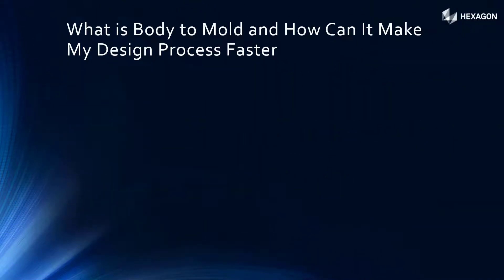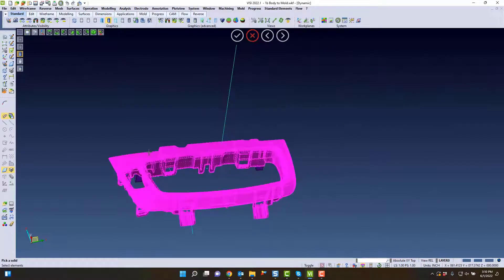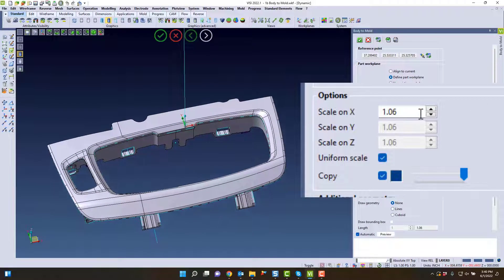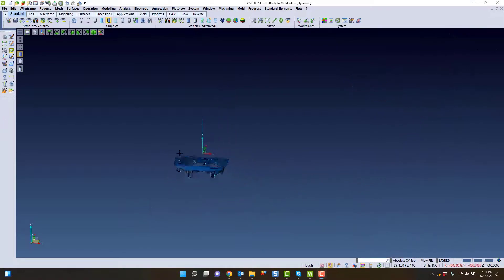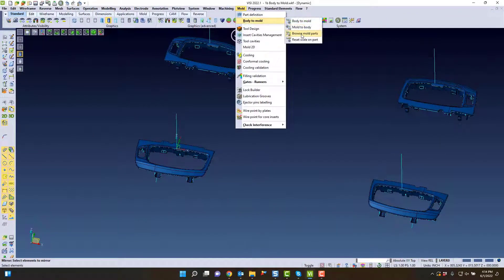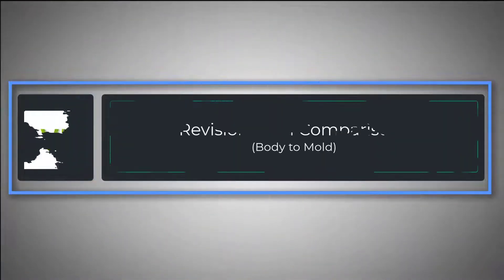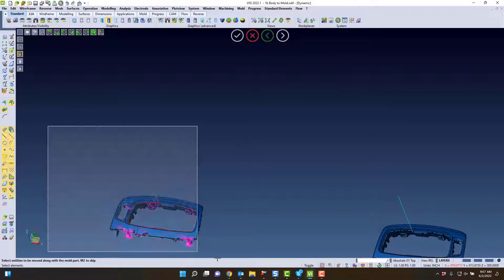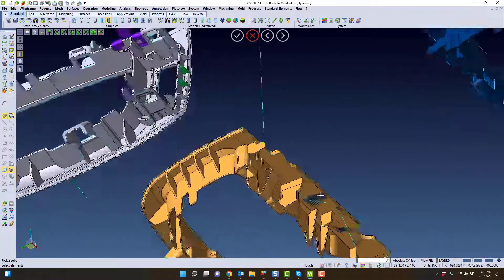VISI by Hexagon Body To Mold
VISI Body To Mold